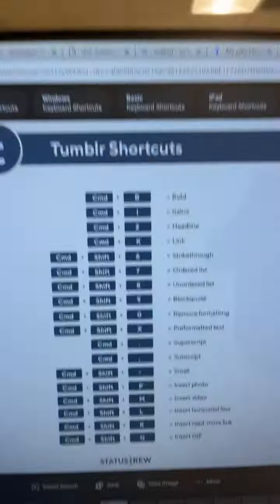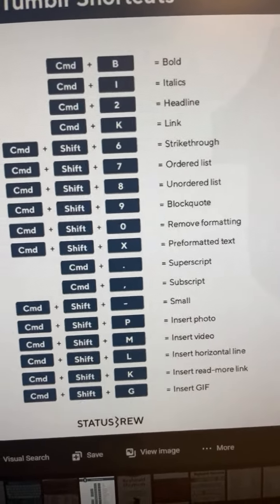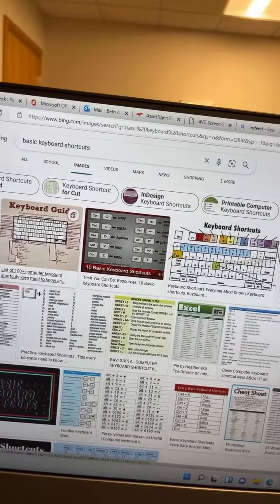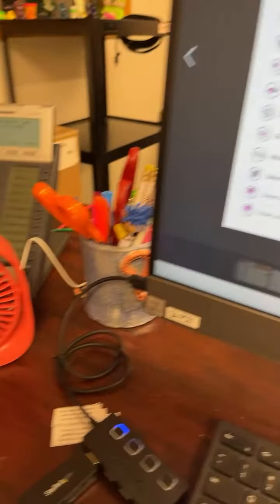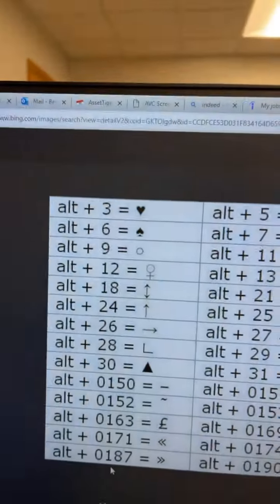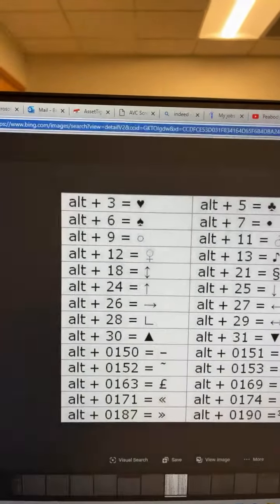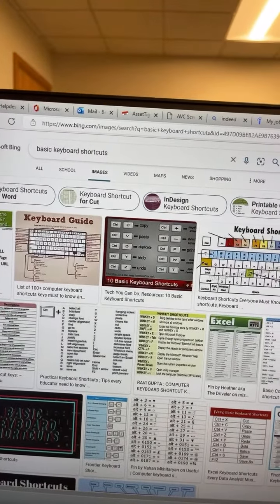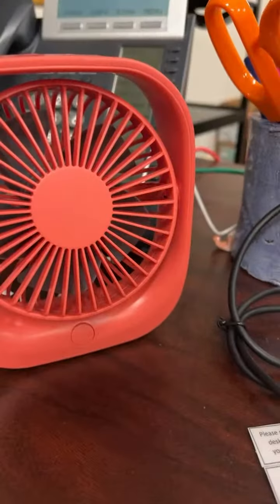Tech Talk Technology 8-20-22